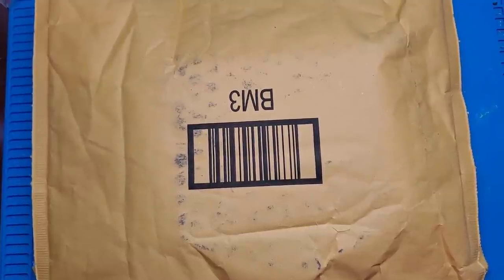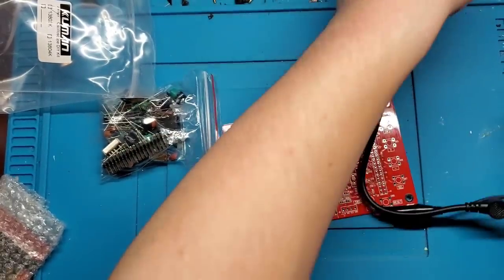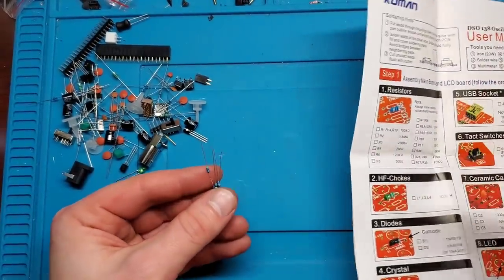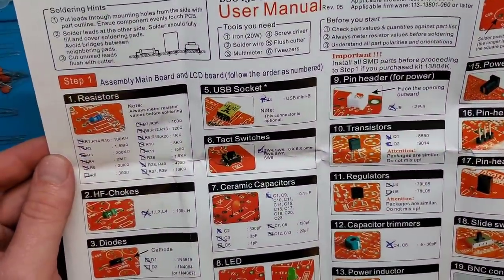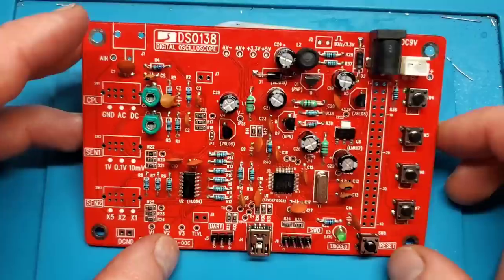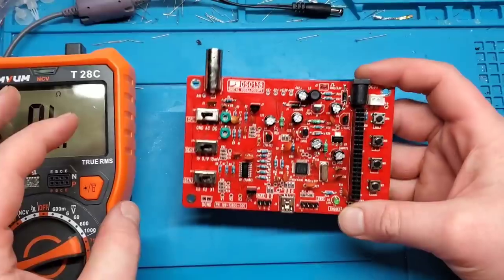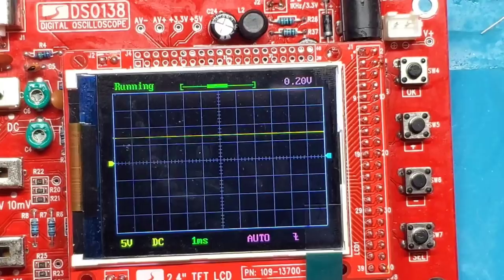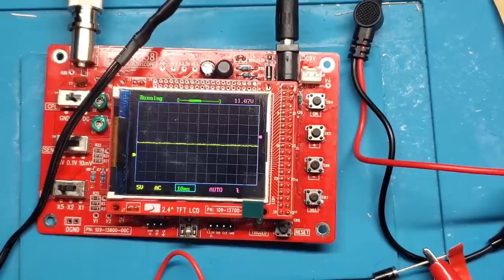Assembling a DIY Oscilloscope Kit - DSO138 - Retro Repairs - Fixing Ebay Junk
I picked up a $25 DIY Oscilloscope kit off Amazon.  I show you how to assemble it, and do a couple small tests with a NES power supply.